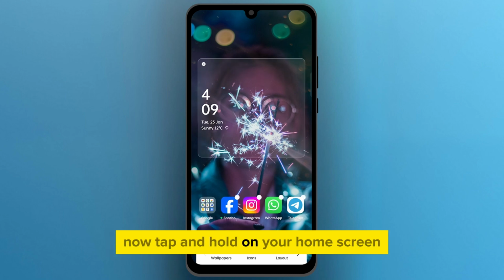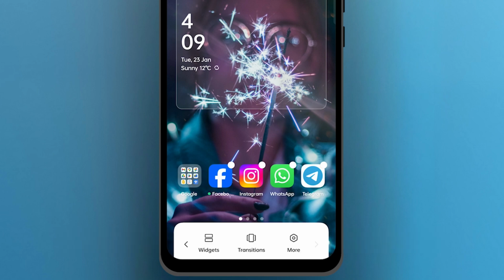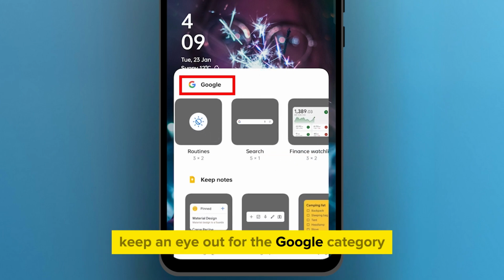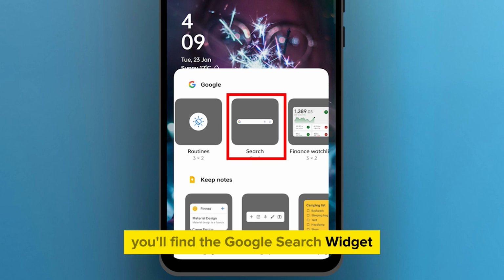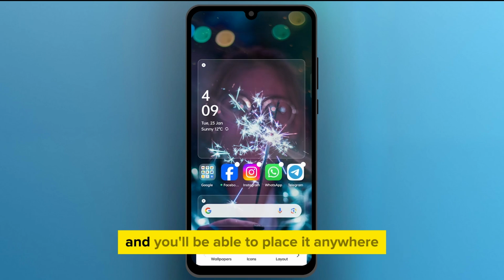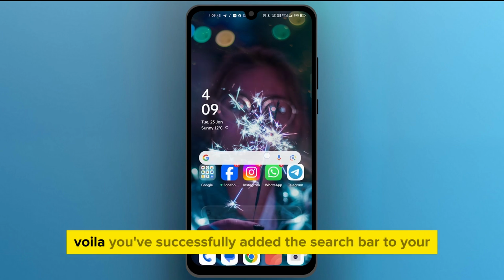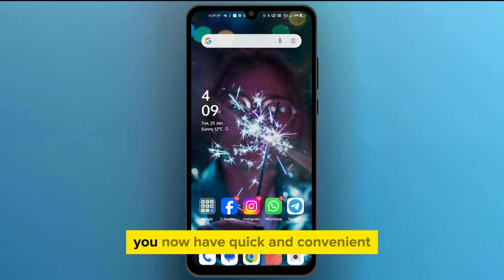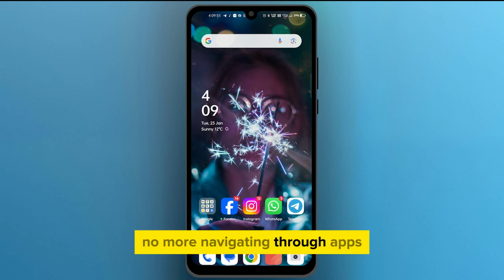How to set the Search Bar on Android [2024] Easy Tutorial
Discover the simplest way to enhance your Android experience by adding the Google Search bar directly to your home screen! This easy tutorial walks you through the steps, ensuring you have quick access to Google Search without the hassle of navigating through apps. Perfect for tech enthusiasts or anyone looking to streamline their Android usability.

Timestamps:

00:00 - Welcome & Introduction to Adding Google Search Bar
00:12 - Starting Steps: Accessing Your Home Screen's Popup Menu
00:25 - Navigating to the Widgets Section & Finding Google Search Widget
00:39 - Placing the Google Search Widget on Your Home Screen
00:54 - Enjoy Quick Access to Google Search
01:06 - Closing Thoughts & Invitation for Feedback